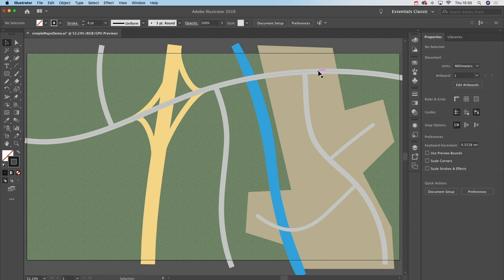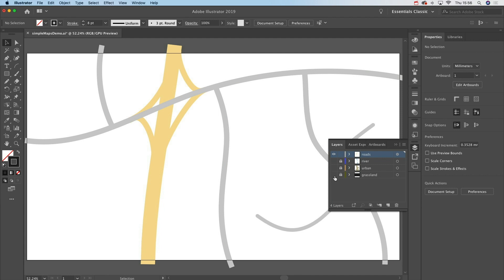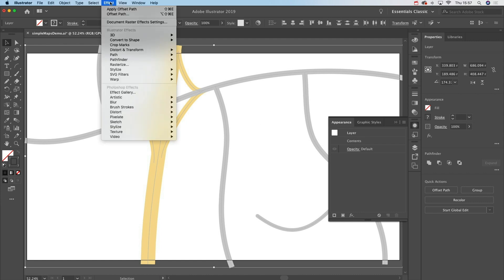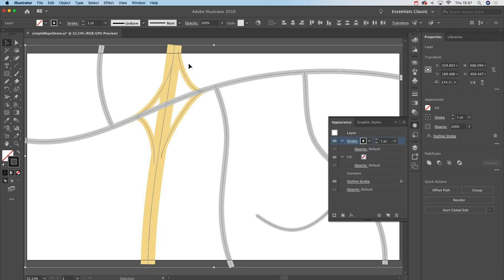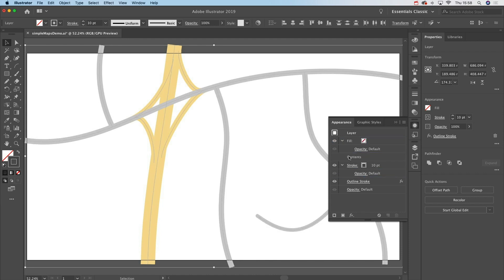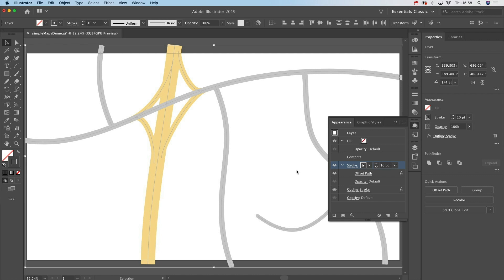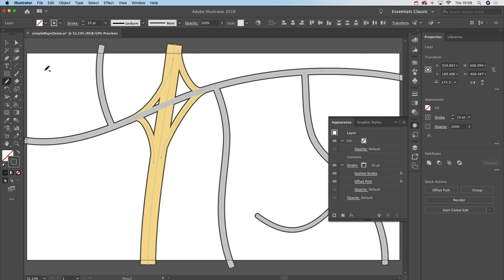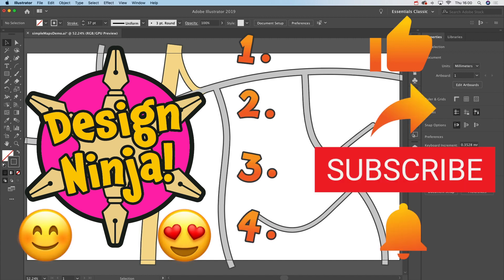The Ultimate Technique for Outlining Roads—even different weights and colors—on Maps in Illustrator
Here's the ULTIMATE technique for creating smooth outlines on roads in your maps and IT DOESN'T MATTER IF THEY"RE DIFFERENT WEIGHTS OR HAVE DIFFERENT TERMINALS!! This is the one that I've been asked for so many times and now with just a few smooth operations that TAKE SECONDS you'll have a STRONG and FLEXIBLE way to get the job DONE. This technique is UNBEATABLE.